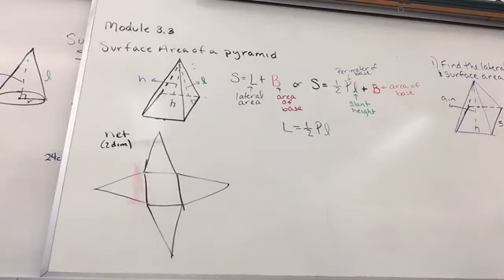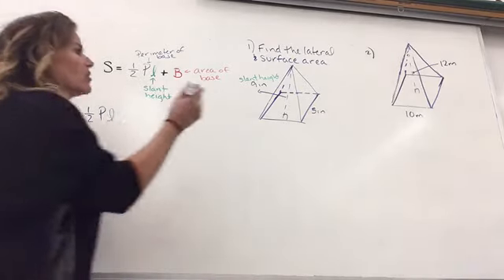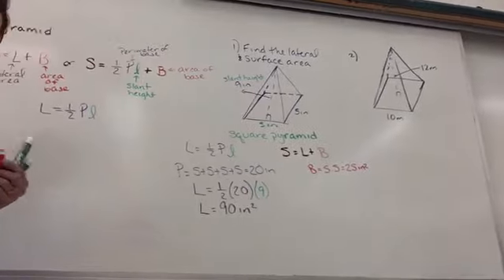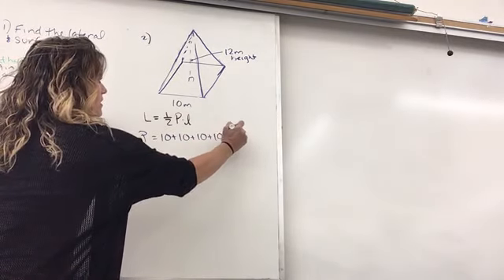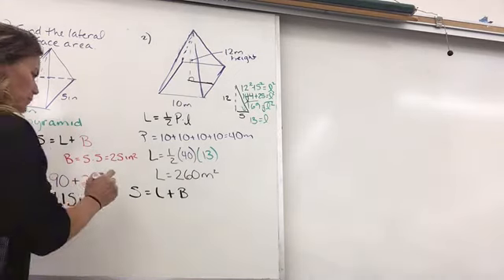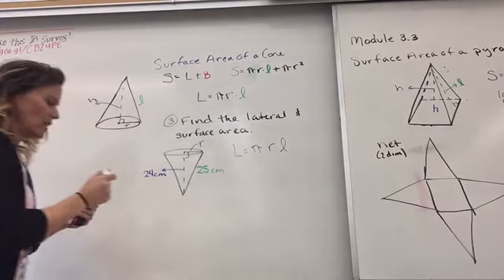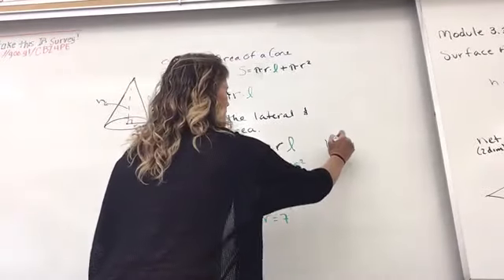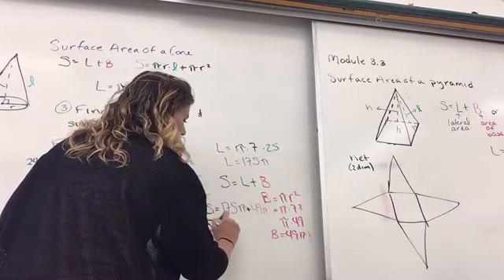Surface area of pyramids & cones